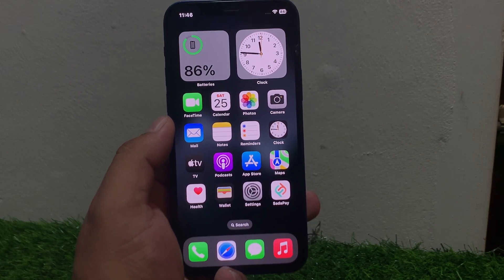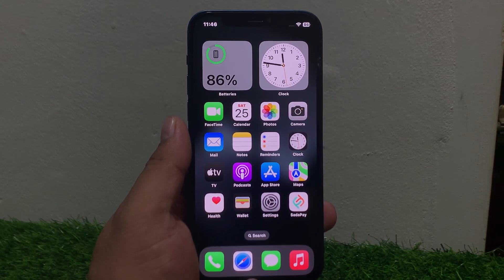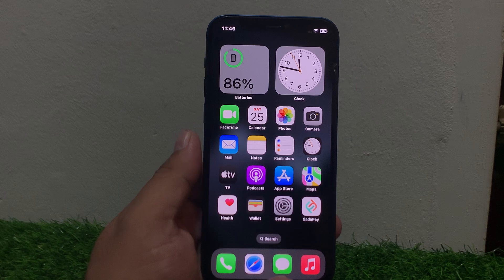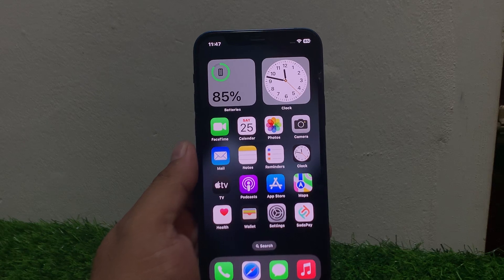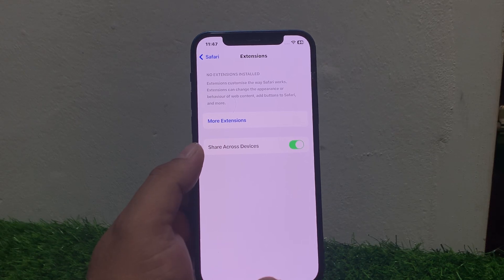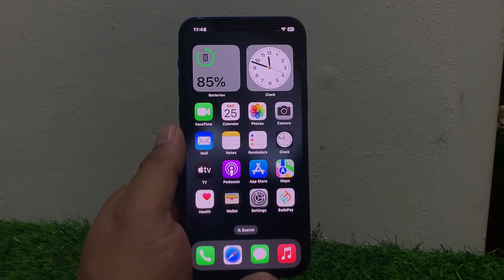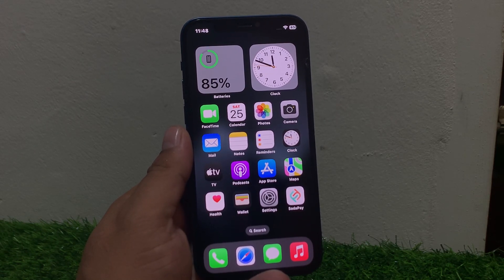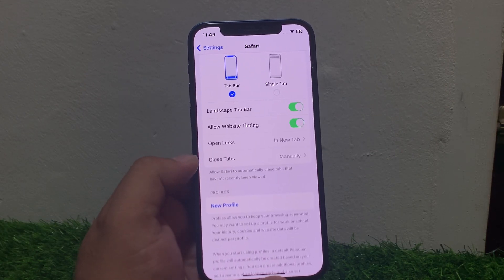How To Safari Slow Browsing On iPhone After IOS Update ! 2024